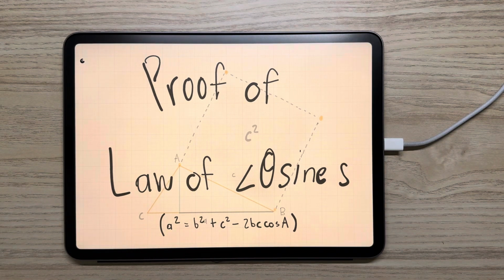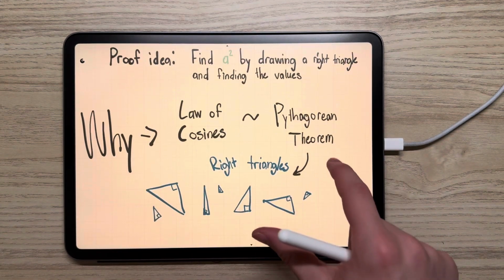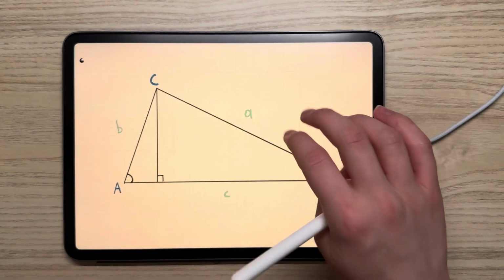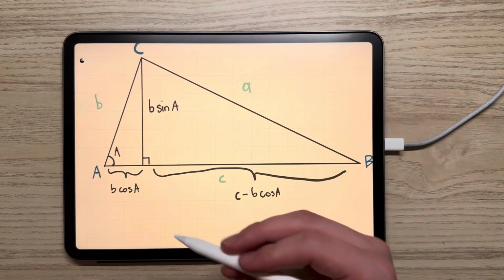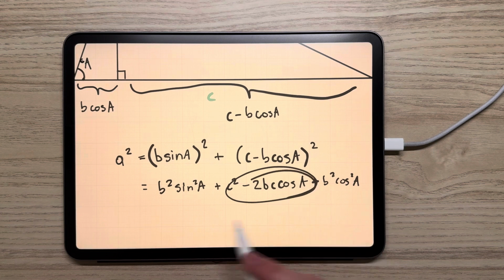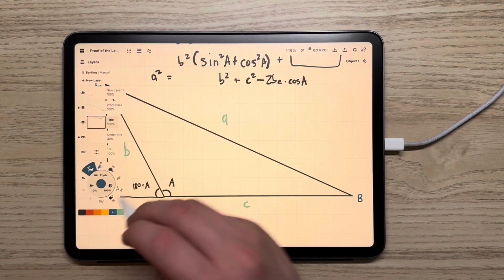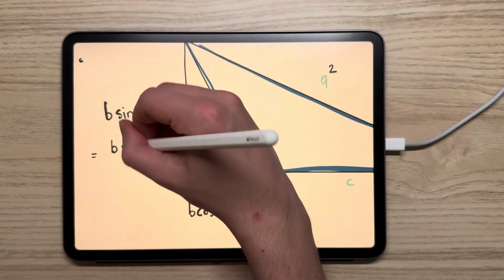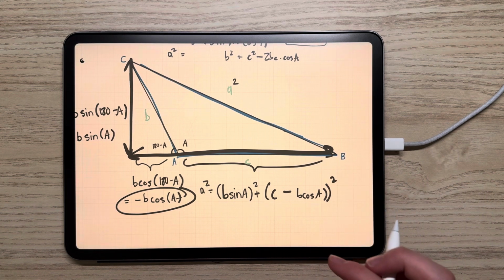Proof of the Law of Cosines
This is a visual proof of the law of cosines! Sometimes it’s hard to remember random formulas from math class, so it can be easier to retain it if you see where it comes from.